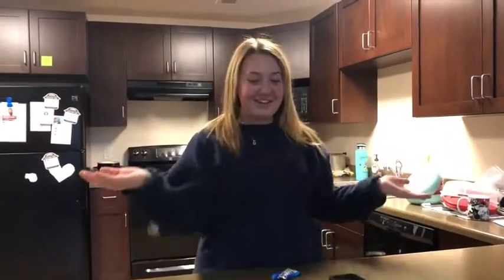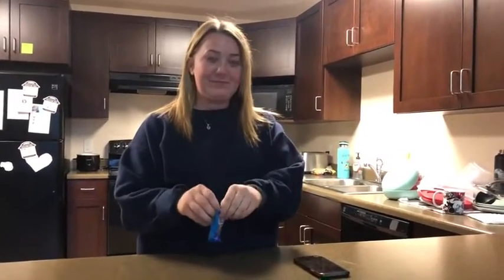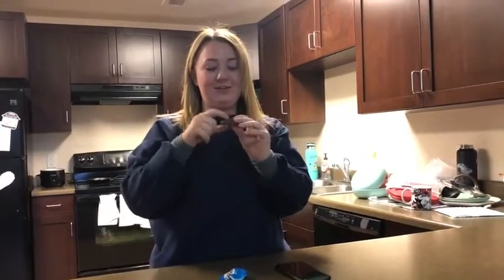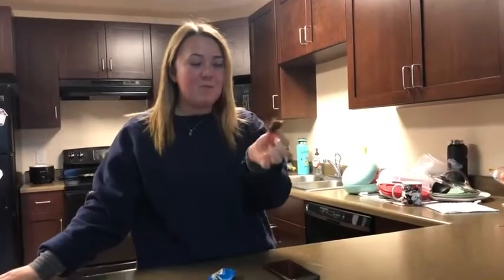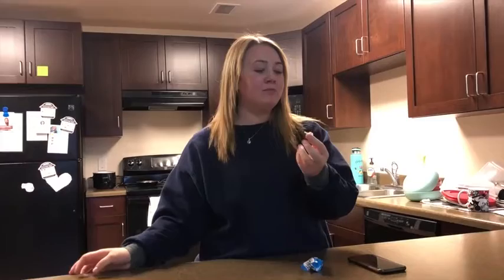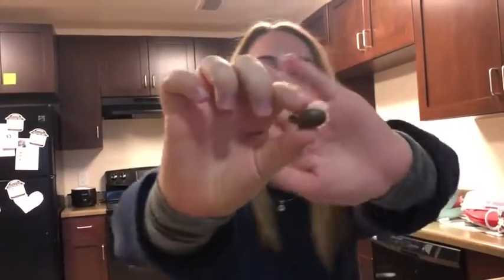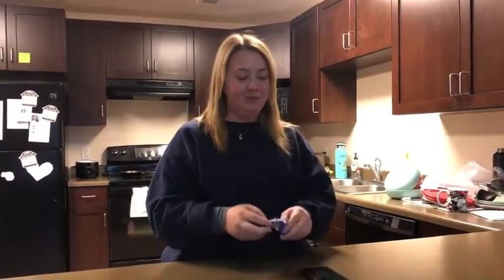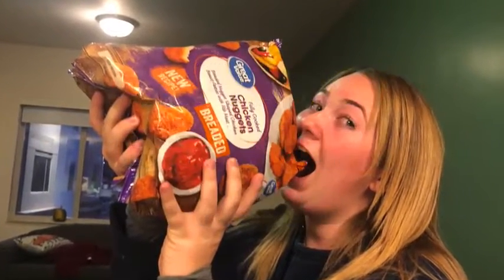ABSTRACT Eating w/ AMANDA!! EATING ALMOND JOYS (ep.1)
Amanda eats things very differently than the average joe!